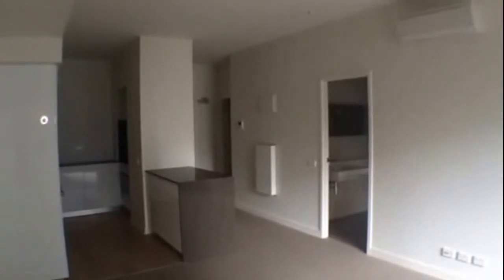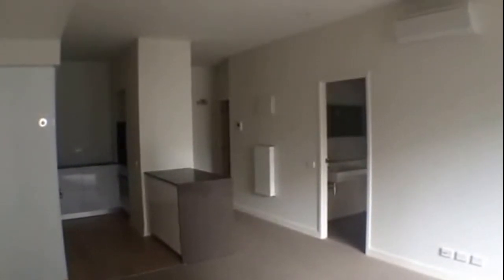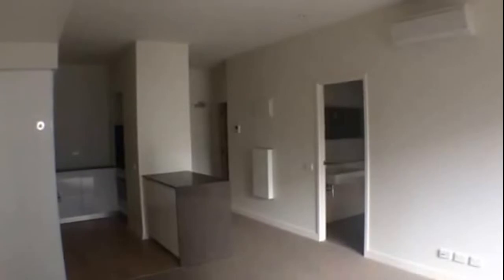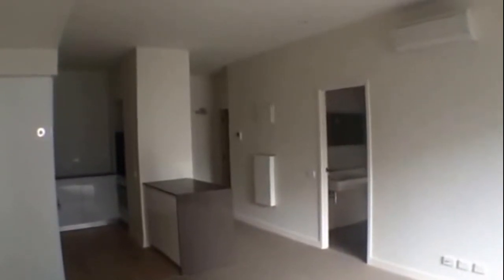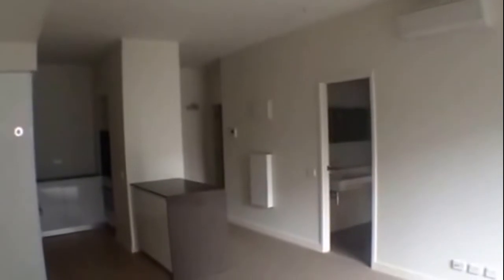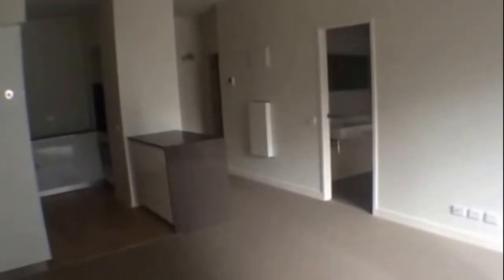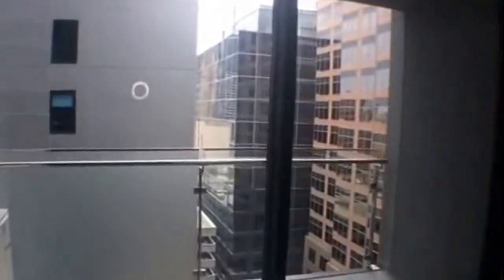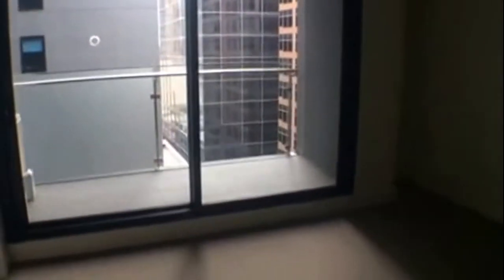Apartments for Rent in Melbourne 2BR/1BA by Property Management in Melbourne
This rental property in Melbourne is the apartment for you. Situated in the heart of the Legal precinct with all of the CBD amenities at your doorstep, this apartment will be a great base for CBD living. A lifestyle in keeping with Melbourne's modernity, diversity and sophistication awaits you at The William. The apartment features two bedrooms with BIR’s, substantial balcony or semi enclosed winter garden, stylish kitchen with gas stainless steel cook top, stone bench top, glass splash back, and dishwasher. The air conditioned living room offers captivating views of the CBD and surrounds. Enjoy the luxury of the rooftop swimming pool, private lounge, library areas, winter gardens, and a superbly equipped gymnasium. All these make The William exceptional in every sense.

Can you imagine yourself living in this lovely rental property in Melbourne? and give our professional Melbourne property managers a call today! Know someone who might want our apartments for rent in Melbourne, instead?